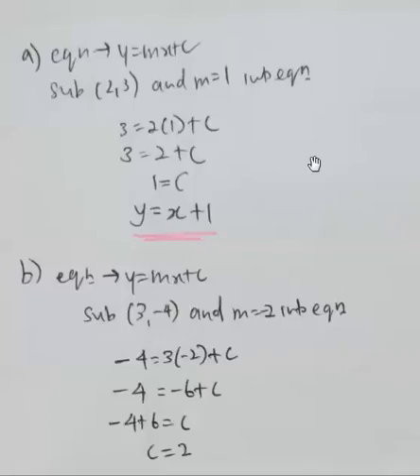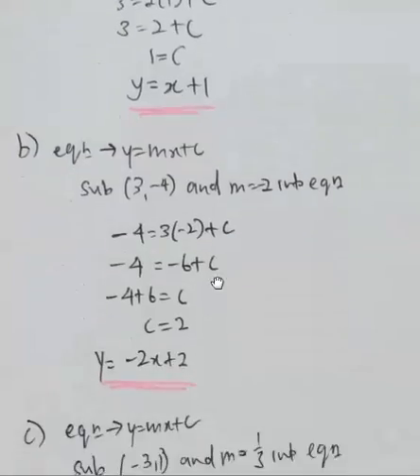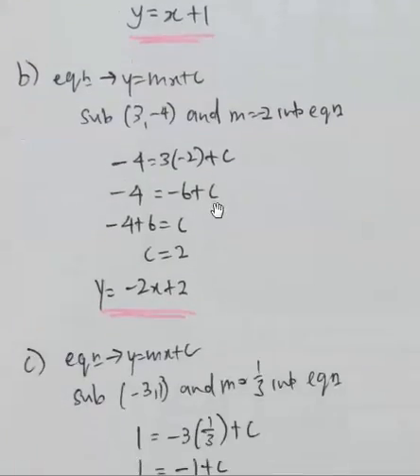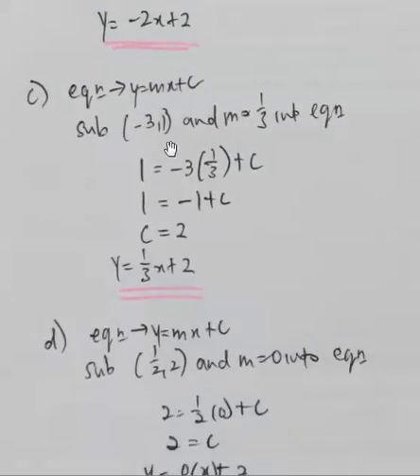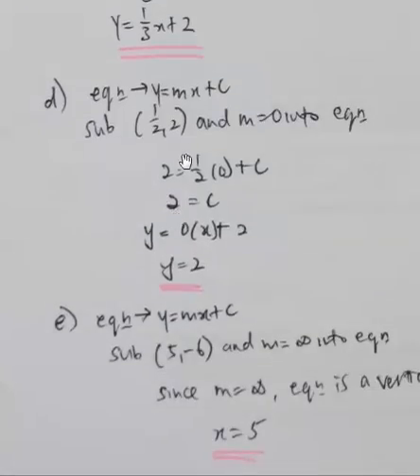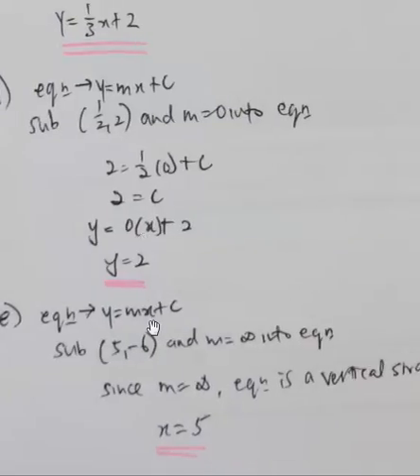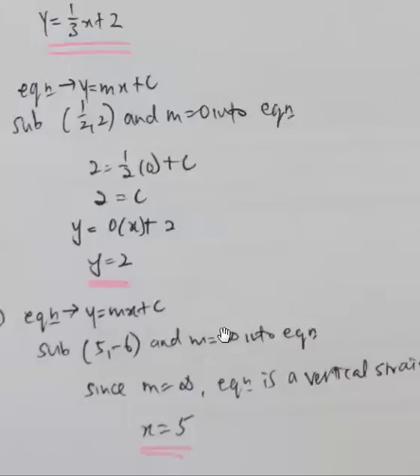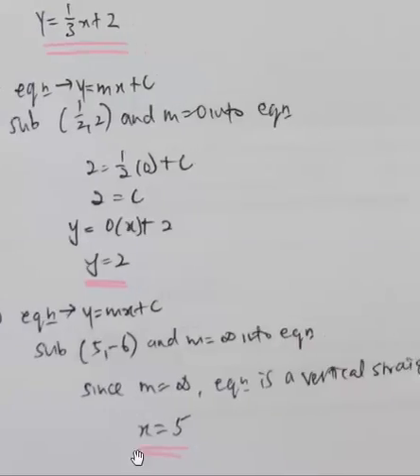IMG 1152 ans